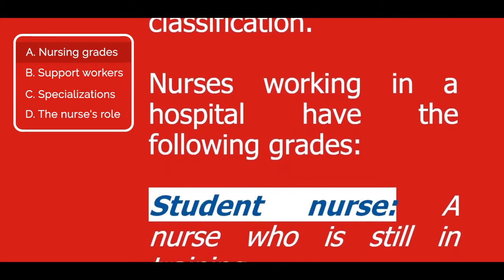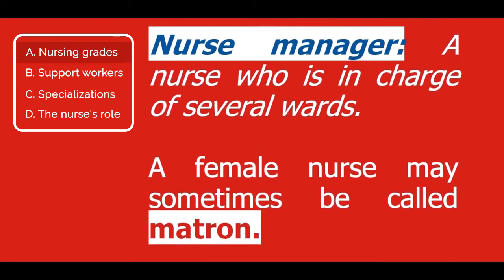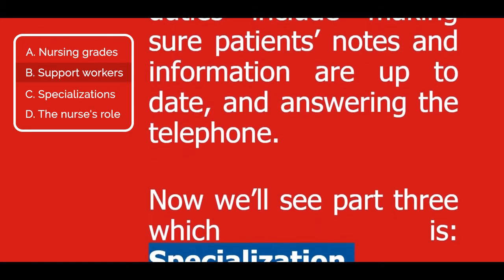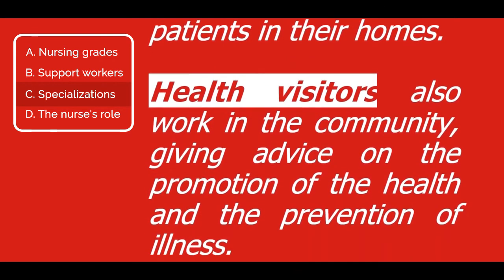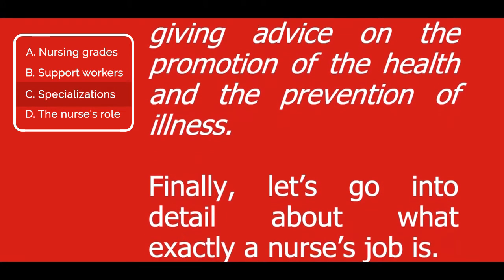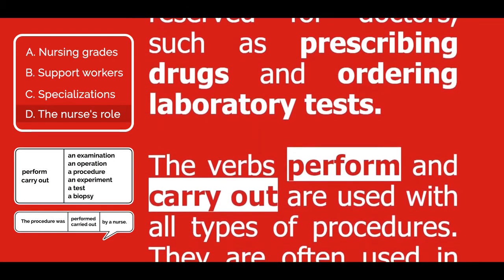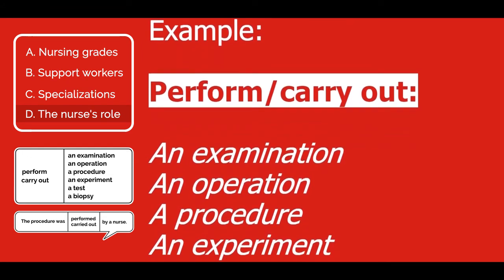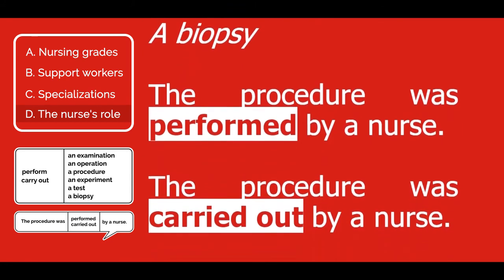0207 Nurses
Learn about the roles of nurses in hospitals.
0:00 Introduction
0:54 Nursing grades
2:00 Support workers
3:00 Specialization
3:52 The nurse's role

¿Quieres certificarte?